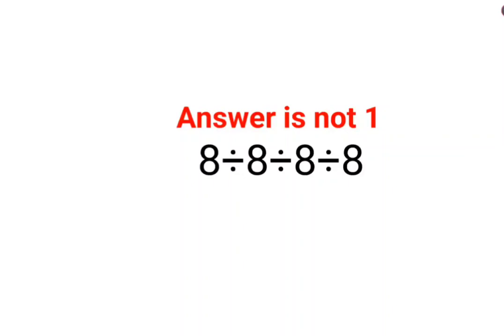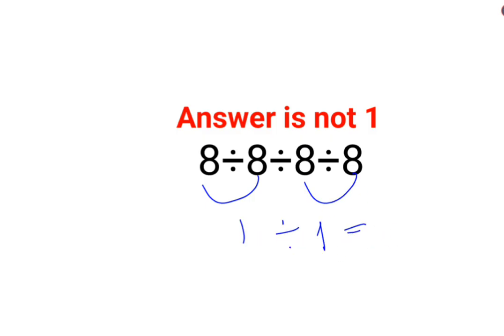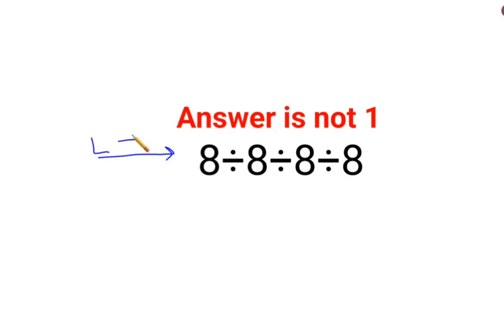8÷8÷8÷8 The answer is not 1. Many got it wrong! Ukraine Math Test